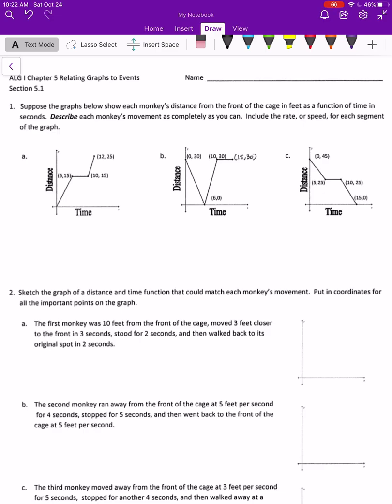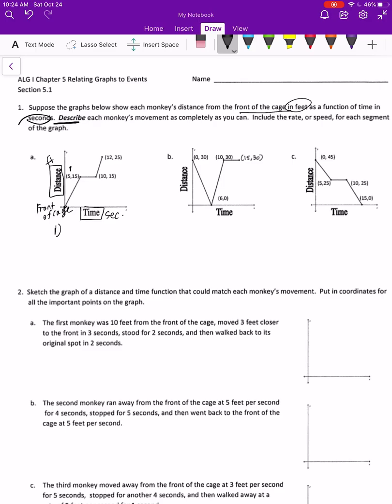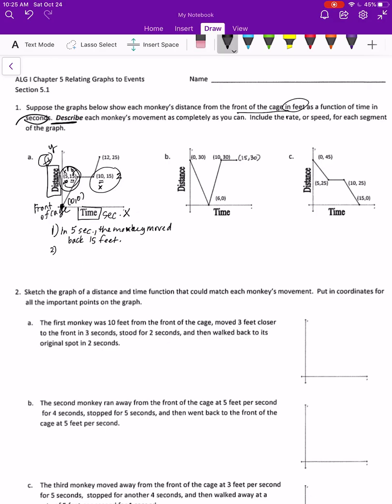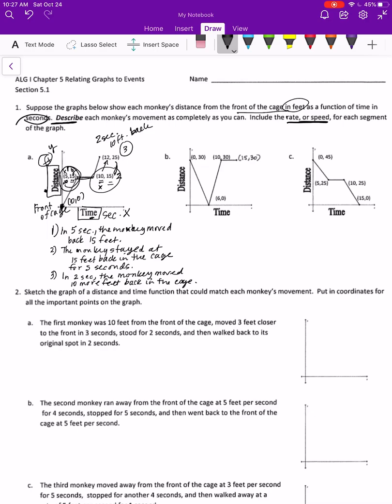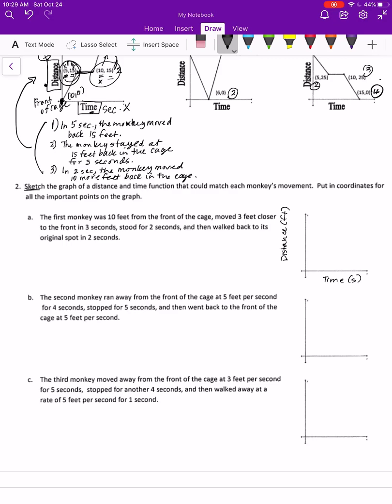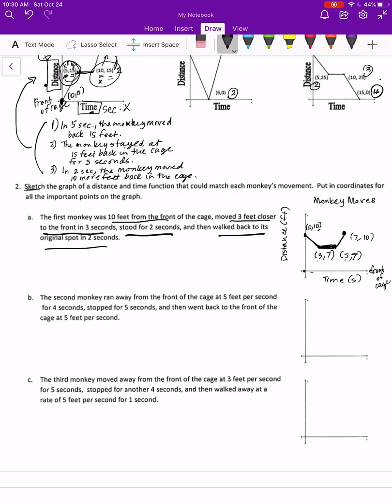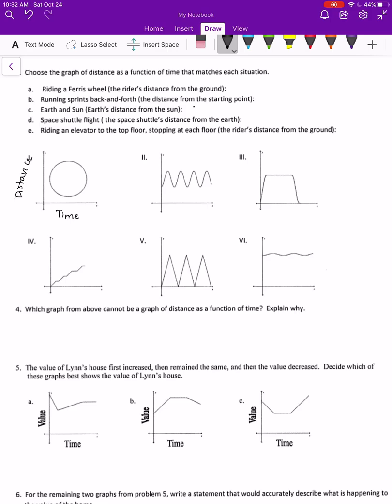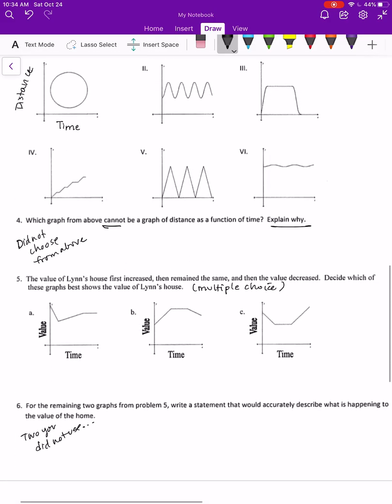Lesson 5.1. Relating Graphs - Monkey Moves - Part 2